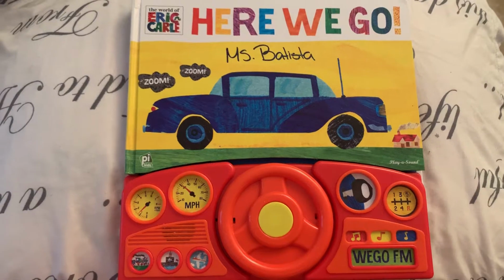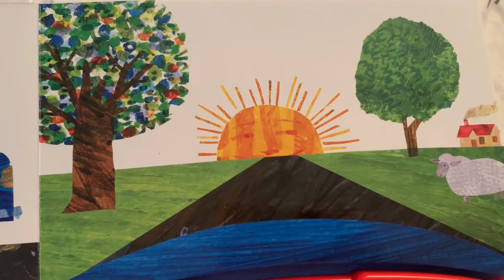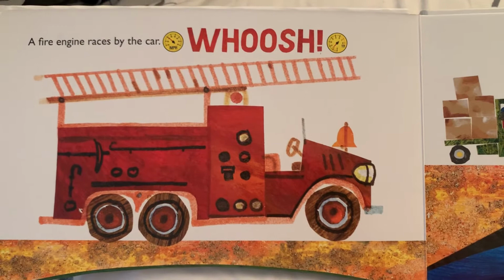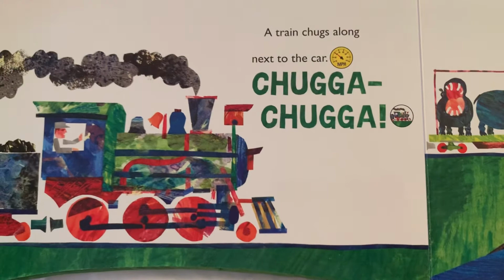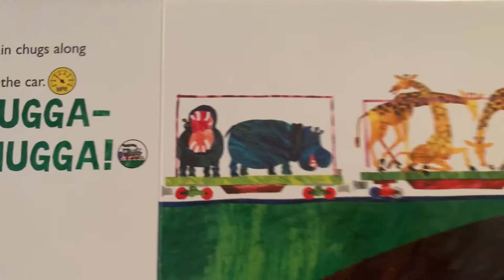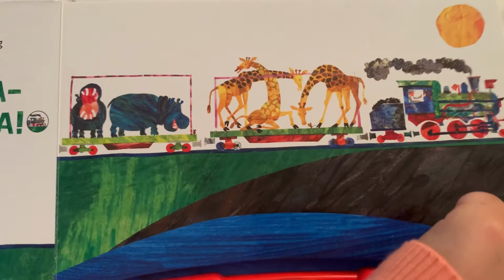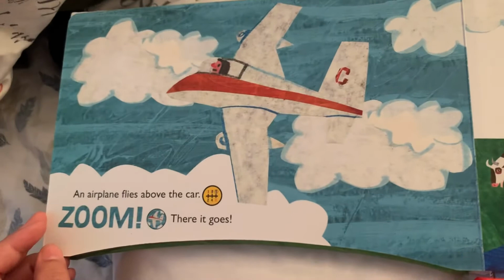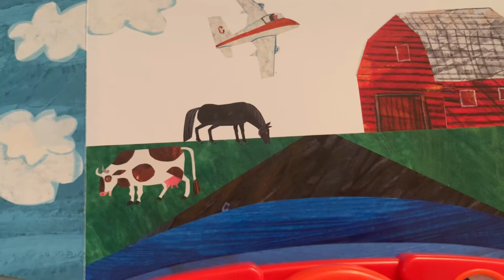Here we go -Eric Carl